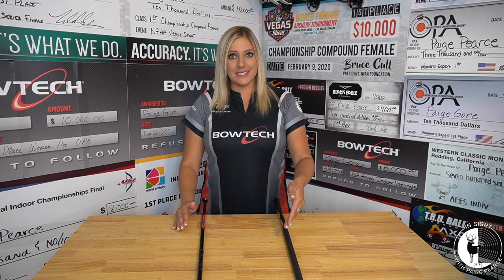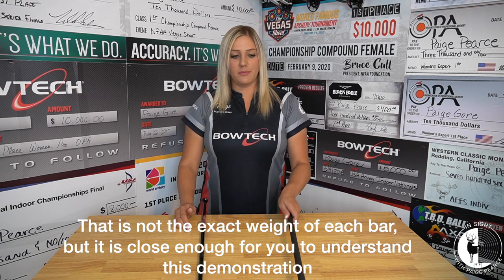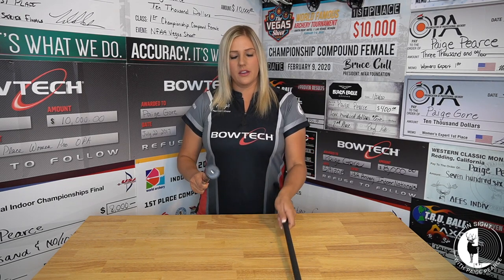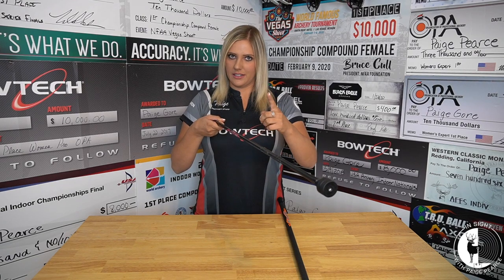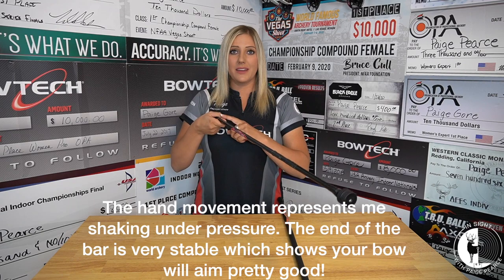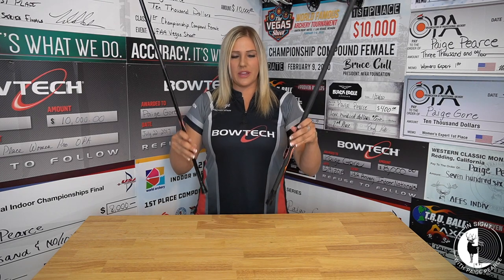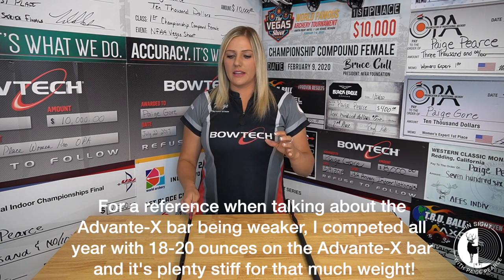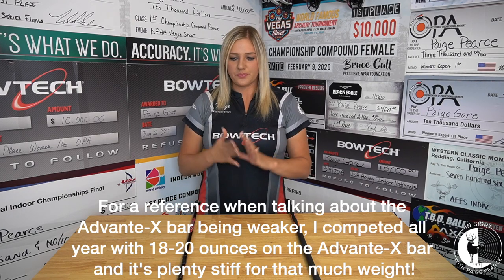Stabilizer Mass Weight: Light vs Heavy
This is incredibly important for anyone that wants to aim better, but can't hold up a ton of mass weight!